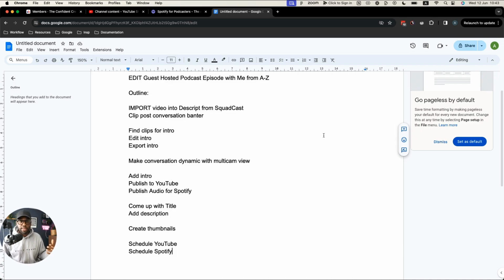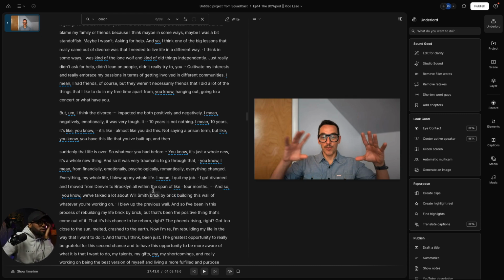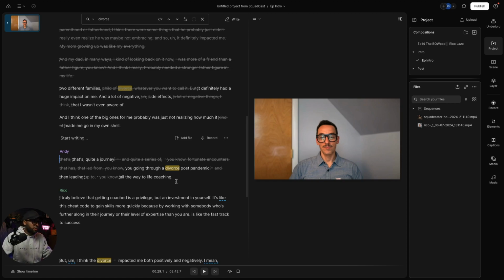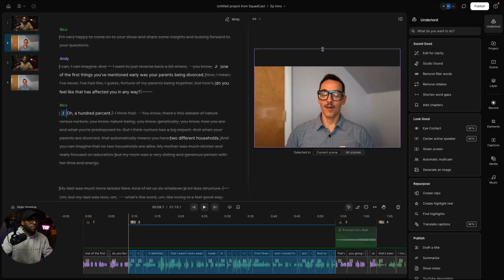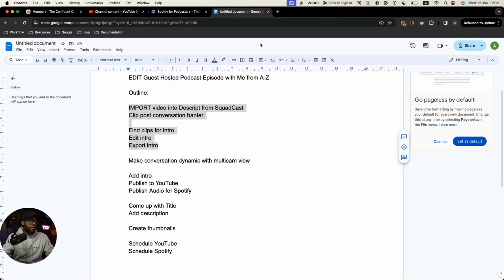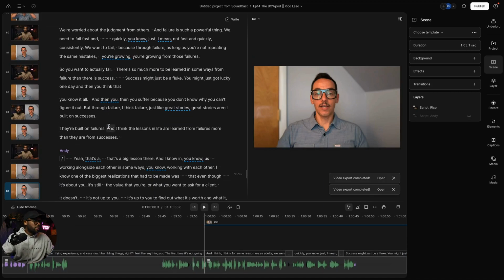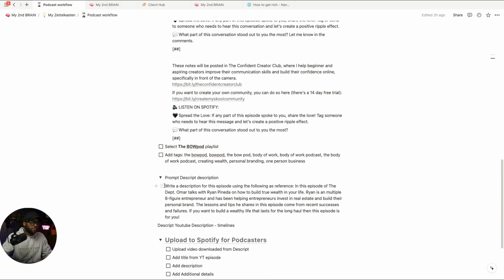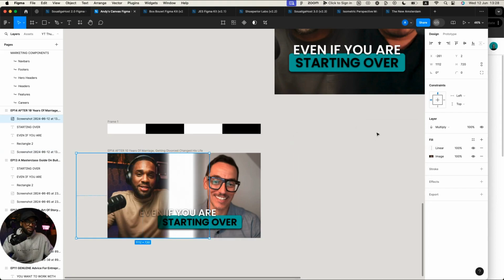How I Edit My Guest Hosted Video Podcast Interview In Descript (COPY My Workflow from A-Z)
I'm taking you through my entire process of editing a guest-hosted podcast!

I'll cover everything from polishing the intro to adding it seamlessly into the episode, creating a thumbnail, and finally publishing it all on YouTube and Spotify.

Plus, I'll share how I come up with titles and descriptions for YouTube.

I use Descript and Figma to make it all happen.

00:00 Introduction and Overview
02:01 Initial Steps: Importing and Editing
03:37 Remove beginning and Post Conversation Banter
08:04 Finding Clips &  Creating the Podcast Intro
19:43 Brainstorming Title Ideas to Give Direction for the Intro
01:23:12 Finalizing the Intro and Multicam Editing
01:31:03 Exporting the Intro
01:32:52 Make Conversation Dynamic and Add Intro
01:43:38 Adding Captions and Final Edits to the Intro
01:48:59 Coming up with a Title
02:17:15 Publishing to YouTube and Spotify
02:19:45 Writing a Description
02:32:58 Scheduling
02:34:44 Creating the Thumbnails for YouTube and Spotify

Join The Confident Creator Club, where I help beginner and aspiring creators improve their communication skills and build their confidence online, specifically in front of the camera.

💬 What part of this walk-through stood out to you the most?

[38]